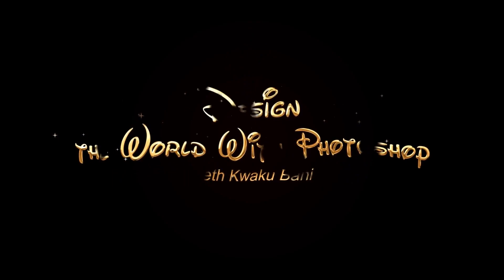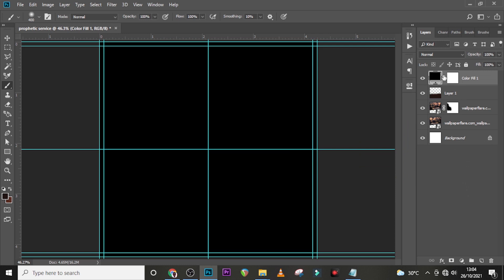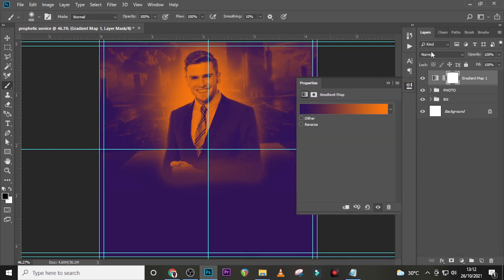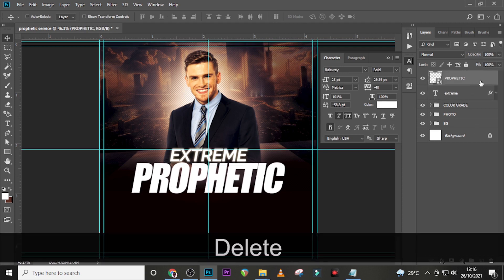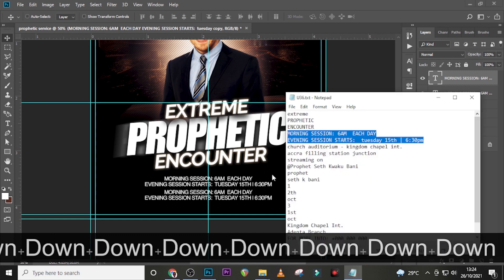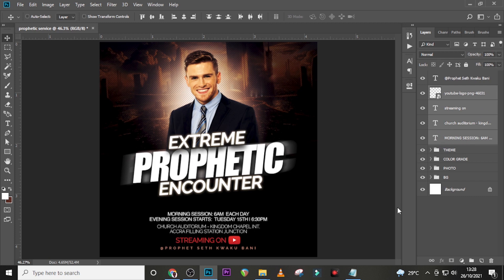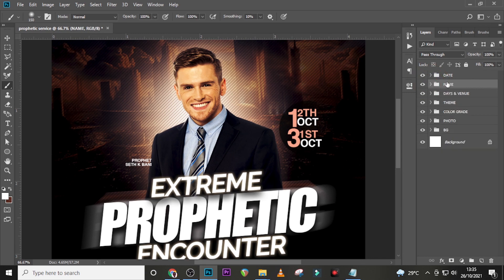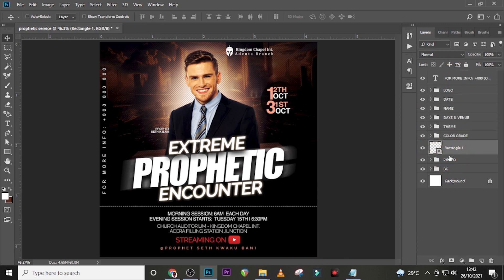Prophetic Service Flyer | Church Flyer Design in Photoshop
00:00 Intro
00:15 Starts
03:48 Brushing
29:50 Ends

photoshop flyer design tutorial,
modern church flyer design,
church event flyer,
revival church flyer,
modern graphic design flyer,
creative church poster design,
church poster,
prophetic flyer,
prophetic meeting poster,
prophetic service flyer,
church service flyer,
seth k bani,
seth bani,
bani seth,
seth k bani,
seth bani,
bani seth,

1. Best Tool to Grow your Channel (TUBE BUDDY)

2. PAYONEER (Own an International Bank Account)